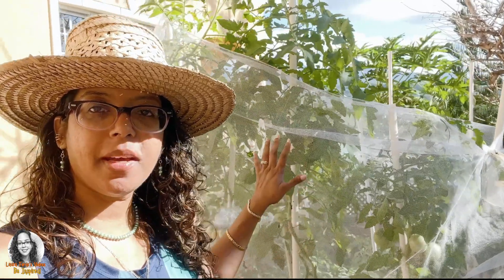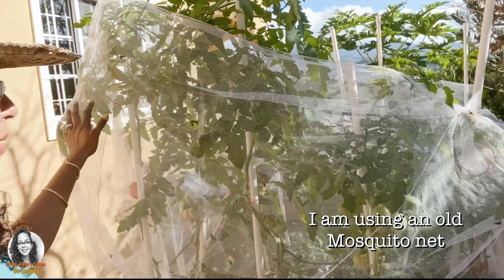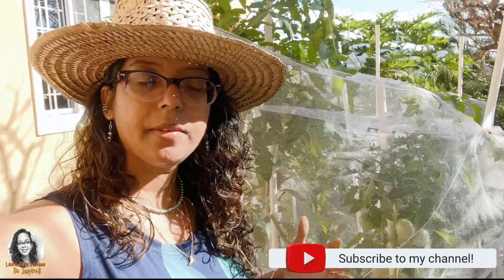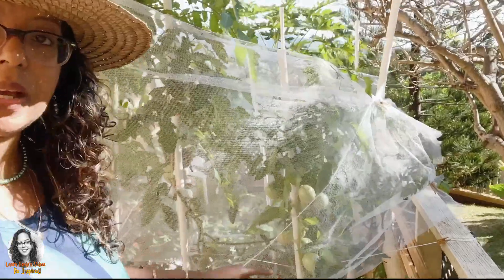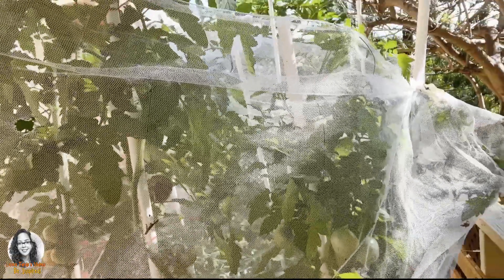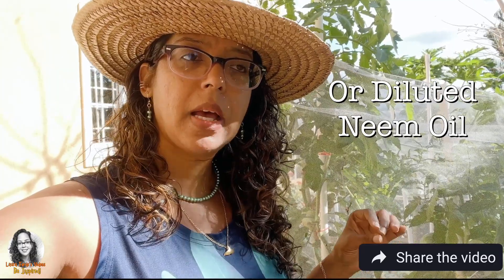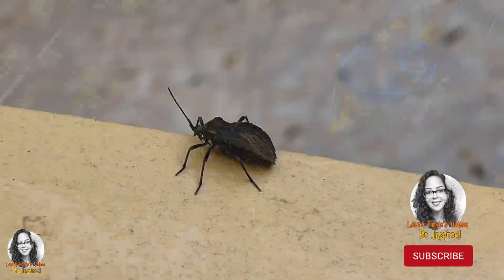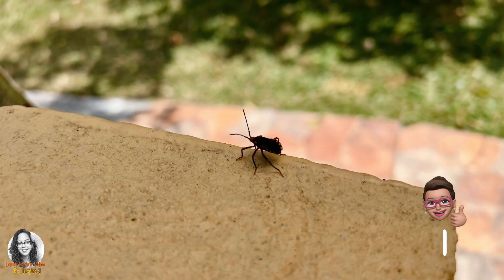Protecting Your Tomato Plants From Being Eaten By Pest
💖 Fabric Pots